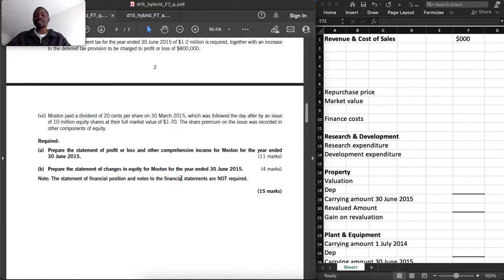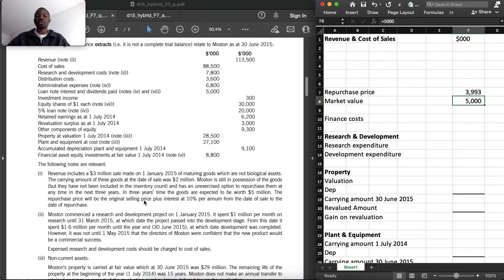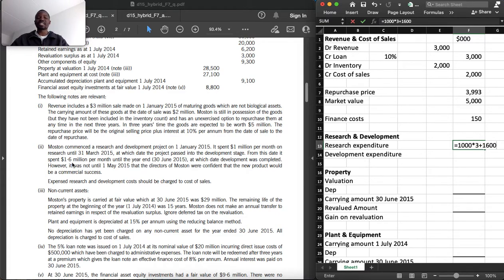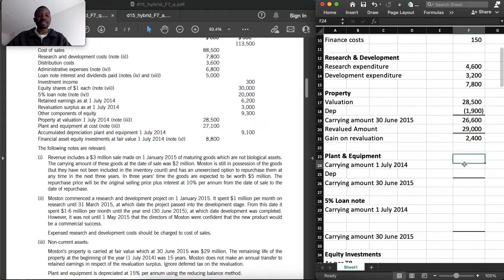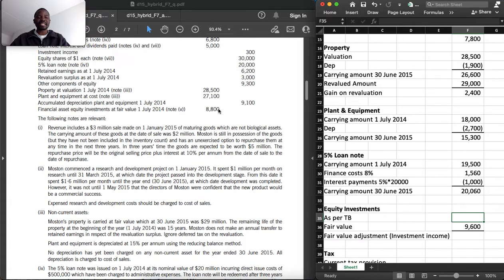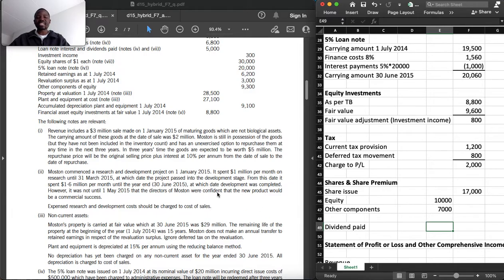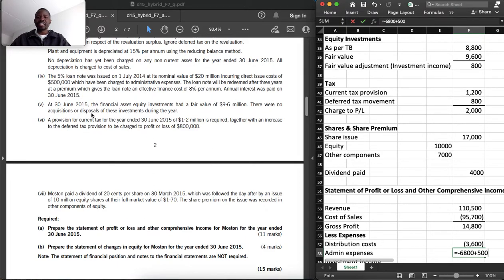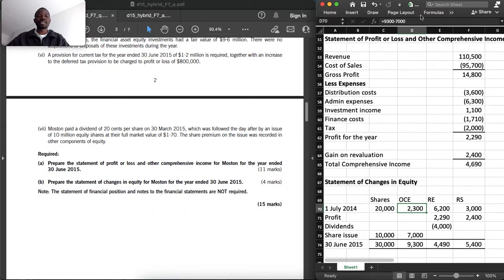Moston || Profit or Loss, Statement of Changes in Equity || Financial Reporting || Dec 2015 || ACCA